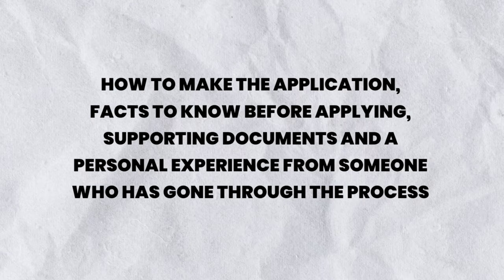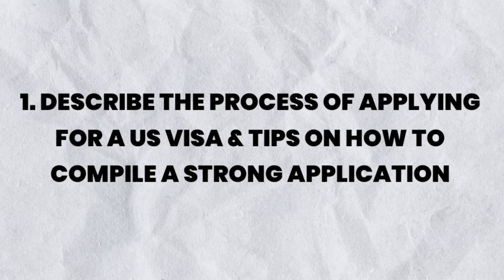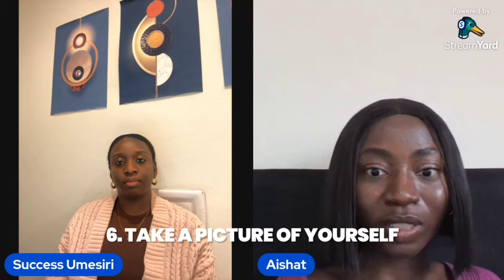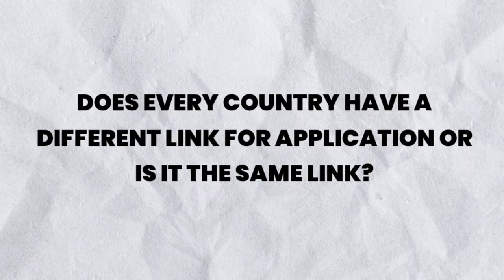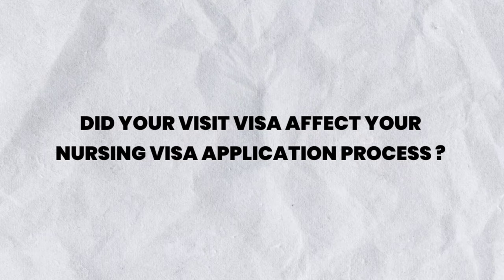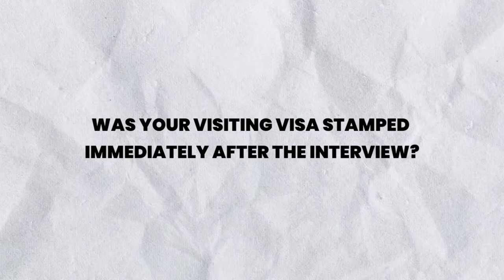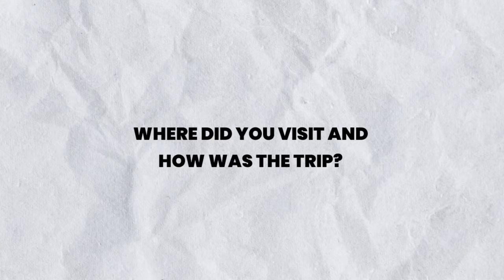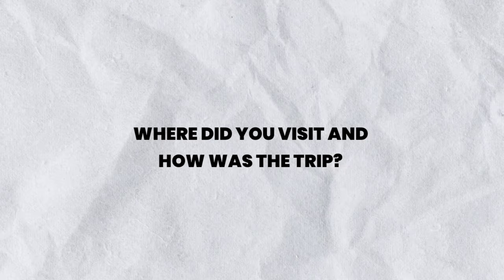TOURIST VISA TO USA - HOW TO GET USA B1/B2 VISA | INTERVIEW + PERSONAL EXPERIENCE IN AMERICA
Are you dreaming of exploring the iconic landmarks of the United States? Whether it's visiting the Statue of Liberty, experiencing the hustle and bustle of Times Square, or marveling at the natural wonders of the Grand Canyon, obtaining a B1/B2 tourist visa is your gateway to unforgettable experiences in the USA. In this comprehensive guide, we'll walk you through everything you need to know about obtaining your USA tourist visa.

Understanding the USA B1/B2 Tourist Visa:
This visa allows you to stay in the USA for a maximum period of six months per visit.

Step-by-Step Guide to Obtaining Your USA B1/B2 Tourist Visa:
Determine Your Eligibility: Before applying for the B1/B2 visa, ensure you meet the eligibility criteria set by the U.S. Department of State. You must demonstrate strong ties to your home country, such as employment, family, or property, to prove your intention to return after your visit.

Complete the DS-160 Form: The DS-160 is the Online Nonimmigrant Visa Application form. Fill out this form accurately and completely, providing truthful information about your background, purpose of travel, and other relevant details.

Pay the Application Fee: After completing the DS-160 form, you'll need to pay the non-refundable visa application fee. The fee amount varies depending on your country of citizenship, so be sure to check the current fee schedule on the official U.S. Department of State website.

Schedule Your Visa Interview: Once you've paid the application fee, schedule your visa interview appointment at the U.S. Embassy or Consulate in your country.

Gather Required Documents: Prepare a comprehensive documentation package to bring to your visa interview. This typically includes your passport, visa application confirmation page (DS-160), photograph, proof of payment of fees, and any supporting documents demonstrating your ties to your home country and the purpose of your visit to the USA.

Attend Your Visa Interview: On the day of your interview, arrive at the Embassy or Consulate on time and bring all required documents. Be prepared to answer questions about your travel plans, itinerary, financial means, and ties to your home country. Present your case confidently and honestly to the consular officer.

Await Visa Approval: After your interview, the consular officer will inform you if your visa application has been approved or denied. If approved, your passport with the visa stamp will be returned to you via courier or available for pickup at the Embassy or Consulate.

Plan Your Trip: Congratulations! Once you have your B1/B2 visa, start planning your trip to the USA. Make arrangements for accommodations, transportation, and activities to ensure a smooth and enjoyable travel experience.

Final Thoughts:
Obtaining a USA B1/B2 tourist visa is a straightforward process, but it requires careful preparation and attention to detail. By following the steps outlined in this guide and providing all necessary documentation, you can increase your chances of a successful visa application. So, get ready to embark on your American adventure and create memories that will last a lifetime.

“They that trust in the lord shall be as mount zion, which cannot be removed , but abideth forever” ~ psalm 125:1

Nurse, usrn, phoenix, nursingintheusa, visascreen, agencies, directhire, jobsearch, ukrn, nurses, ernurse, psychnurse, nursing specialties, nursepractitioner, howtomigratetotheusa